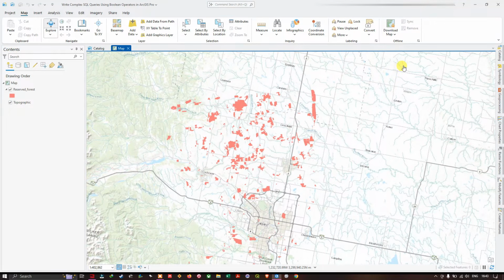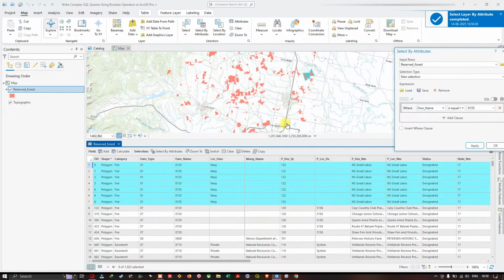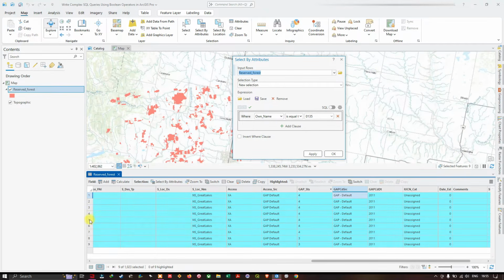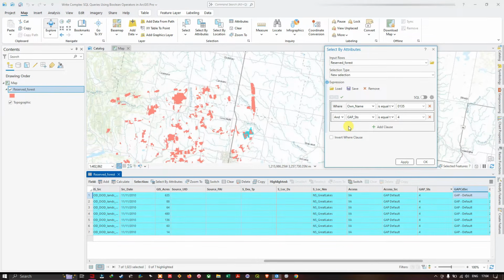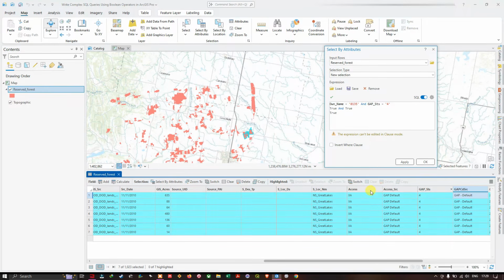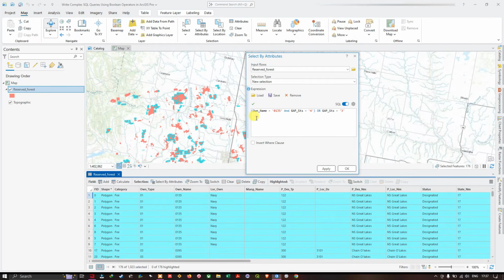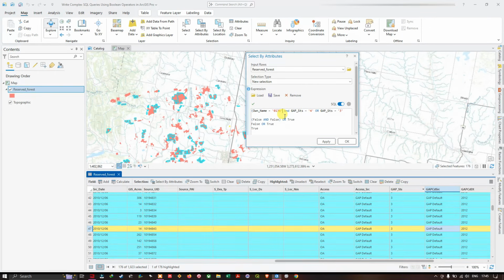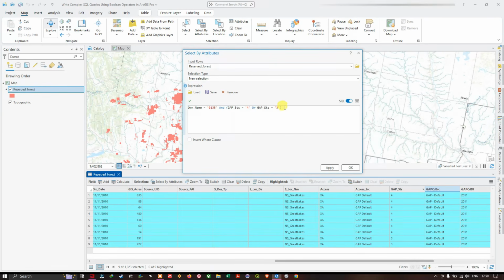Complex SQL Queries Using Boolean Operators in ArcGIS Pro | Part 2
In this video-on ArcGIS Pro tutorial, we dive deeper into the Select By Attributes tool and focus specifically on how to use Boolean operators—such as AND and OR—to write more powerful and accurate SQL queries. This video continues from our previous session and explores how to build complex query strings that help filter spatial data based on multiple field conditions.
We start by selecting reserved forest areas owned by the WP Service and then further refine the selection. You’ll see how combining criteria using Boolean logic can significantly narrow down your results, and how improper use of parentheses can affect your outcomes. We demonstrate the difference between using AND (all conditions must be true) versus OR (at least one condition must be true), and show you how ArcGIS Pro's visual query builder and SQL editor help you manage complex filtering logic effectively.
Whether you're working with conservation areas, land ownership data, or any spatial dataset requiring conditional selections, this tutorial will boost your SQL and spatial query skills in ArcGIS Pro.